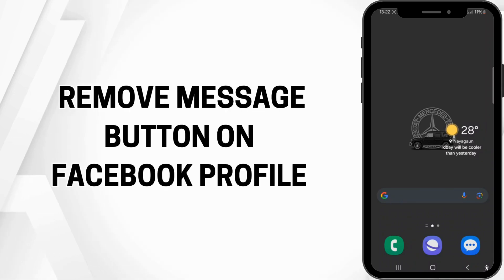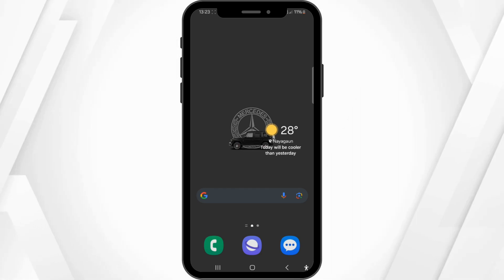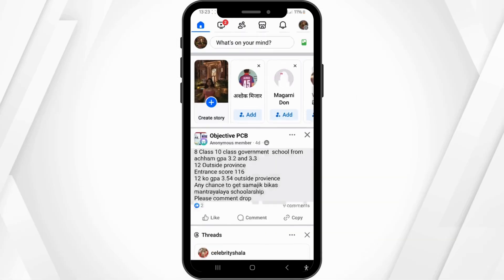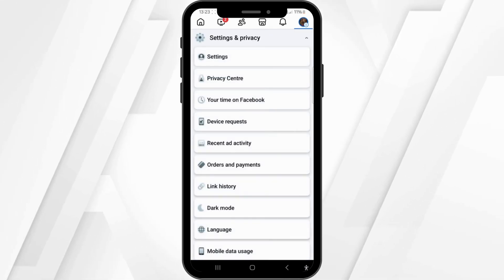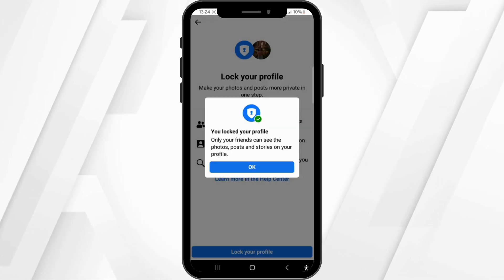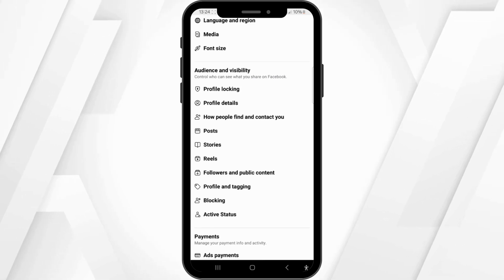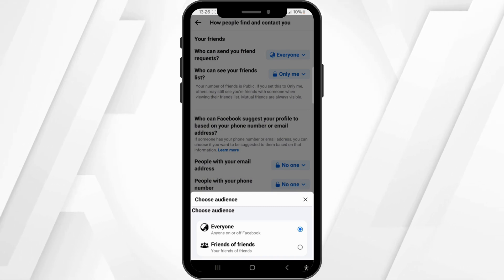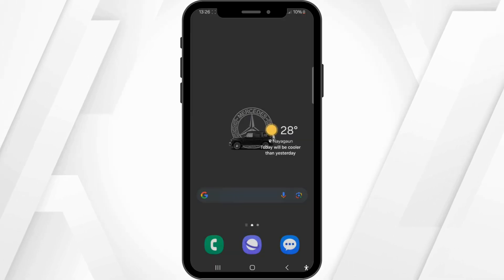How to Remove Message Button on Facebook Profile (Full Guide)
Learn how to remove the message button from your Facebook profile with this full guide. Follow these steps to hide the message button and control who can contact you.

Timestamps:
00:00 - Introduction to Removing the Message Button on Facebook Profile
00:05 - How to Remove the Message Button from Your Facebook Profile

This guide will help you manage your privacy settings and remove the message button from your Facebook profile.